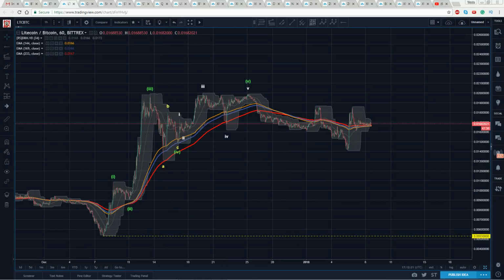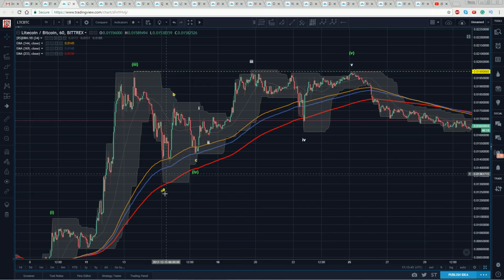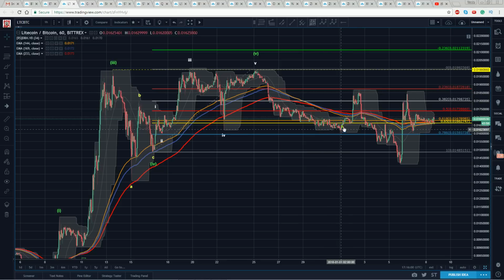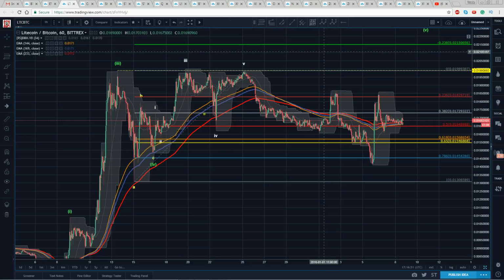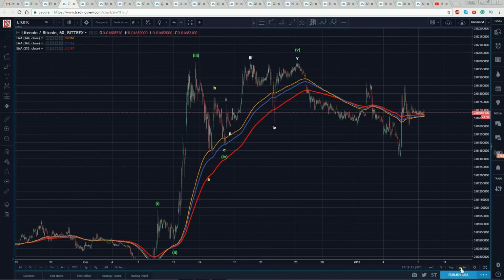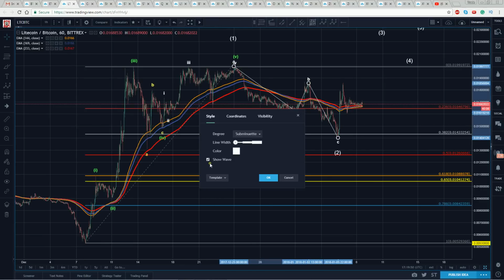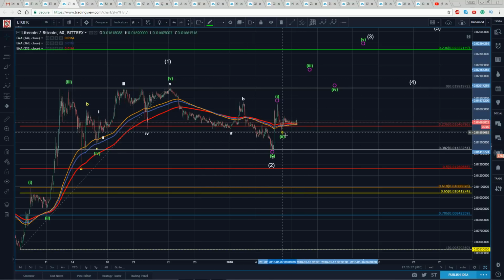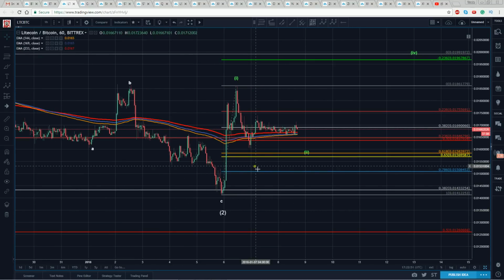Litecoin Technical Analysis (LTC/BTC) : Triple Top? [01/08/2018]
🚨📈💰Would you like to learn and do Litecoin technical analysis like this, using the Elliott wave theory? You can get these videos before everyone else, my personal Elliot wave technical analysis learning content, and be part of a revolutionary cryptocurrency community.